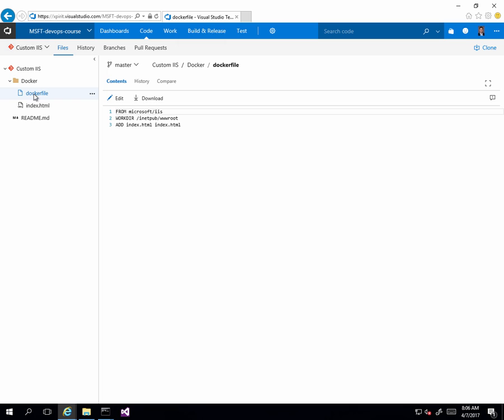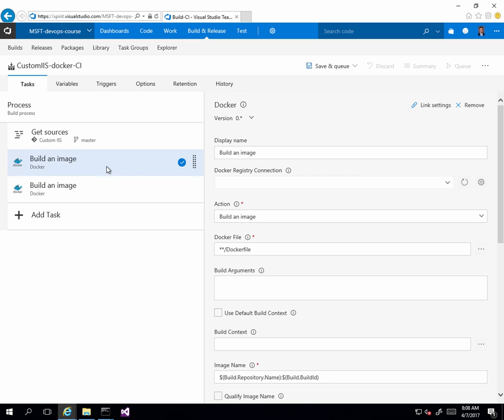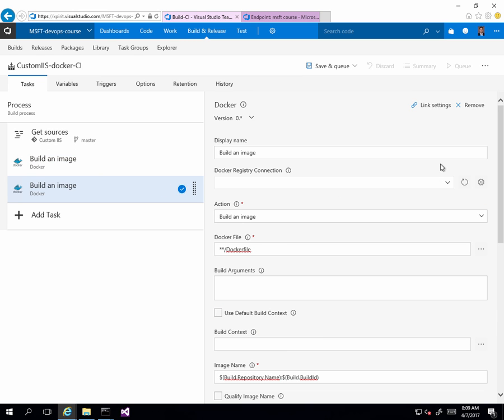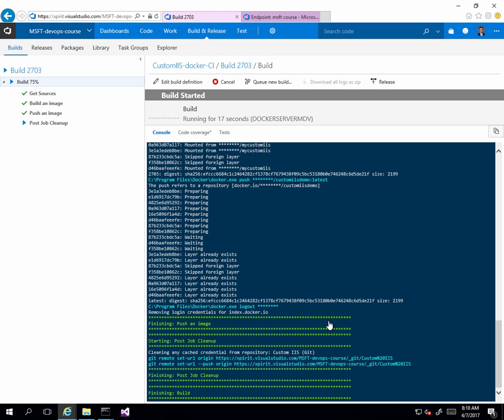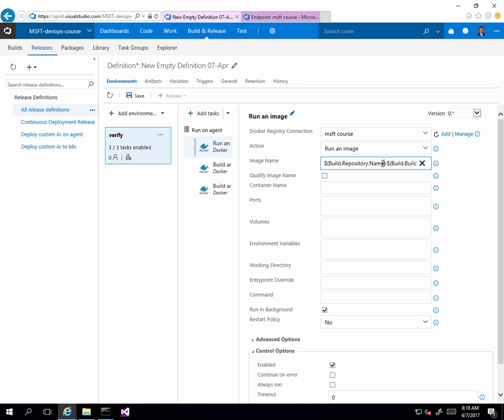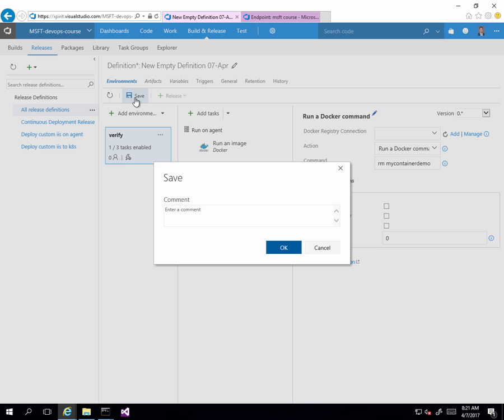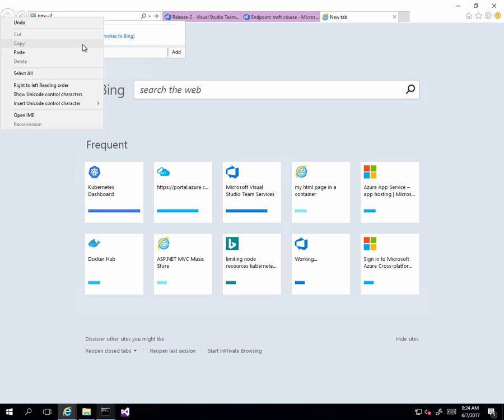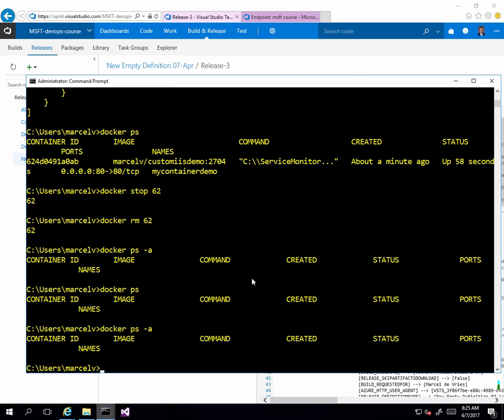Module 1 6 4 demo How to Setg up CI and CD using VSTS